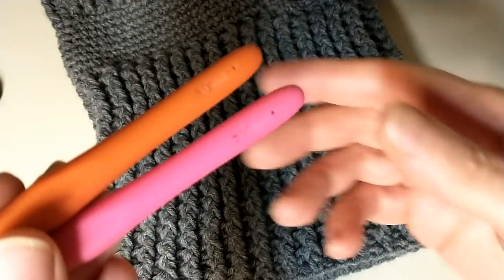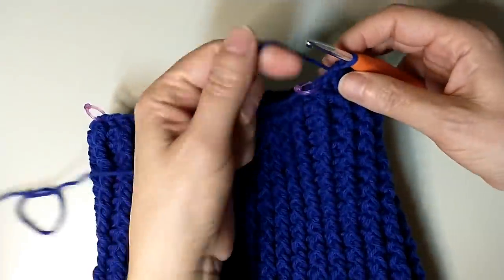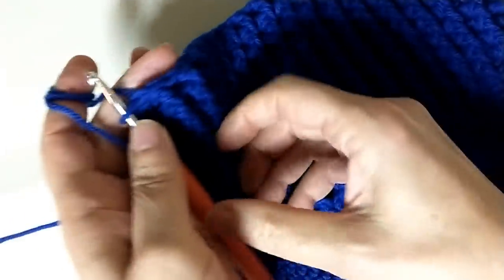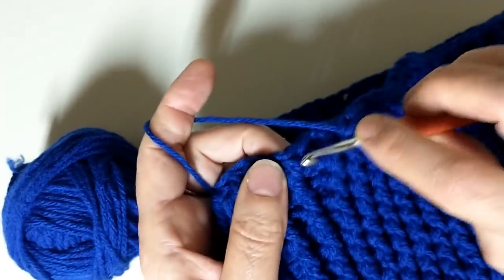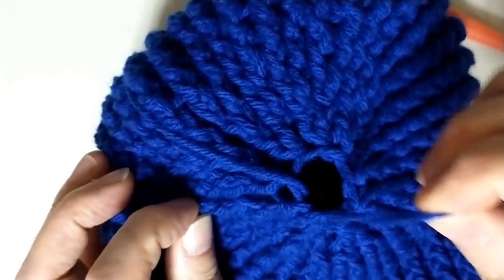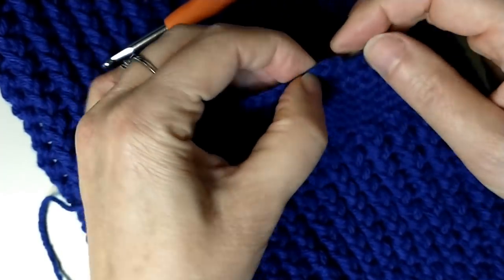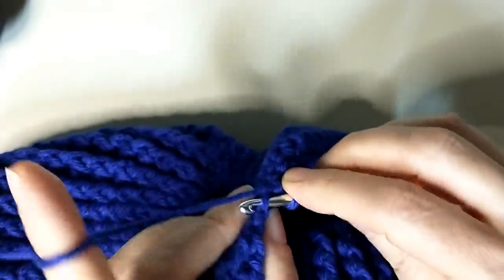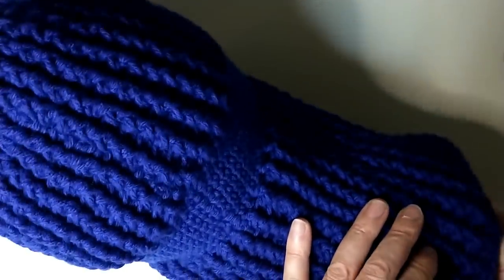Crochet Two in One Winter Hat and Cowl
It is very easy to make and it'll keep you warm all winter!

What you need:
5mm and 5.5mm Size Hook
Yarn (Medium around 250gr)
Scissors
Tapestry Needle
Measuring Tape